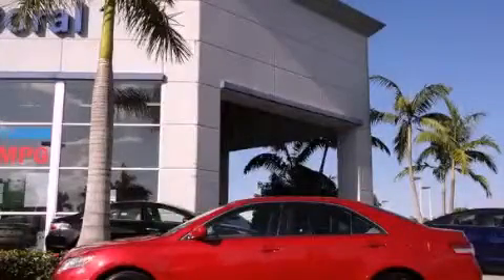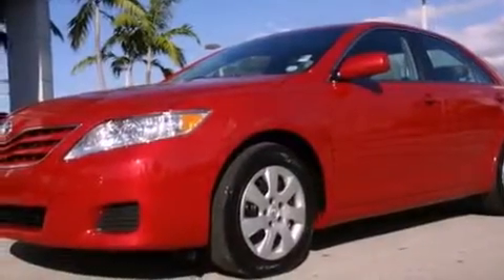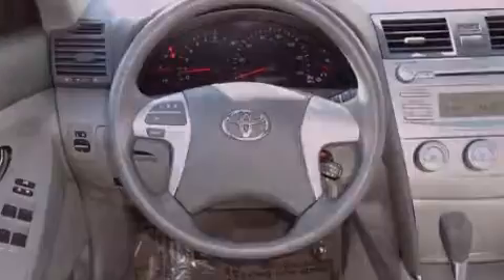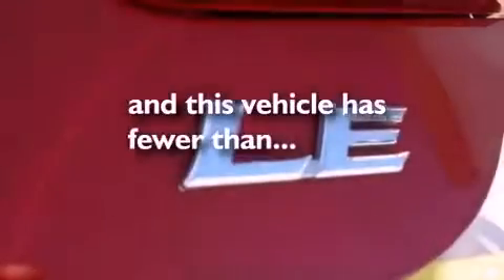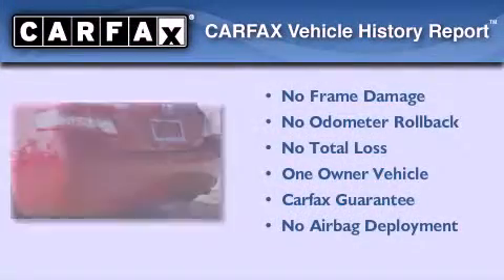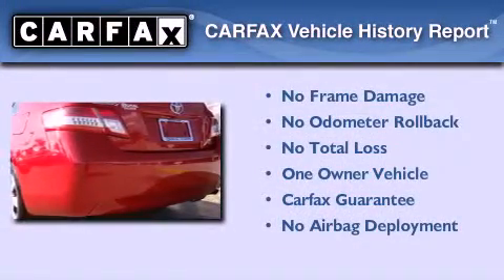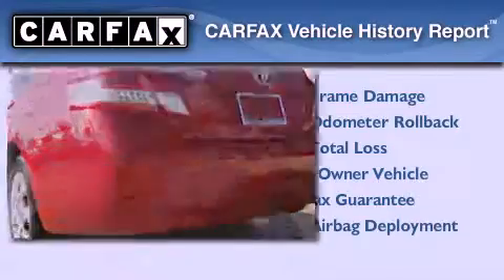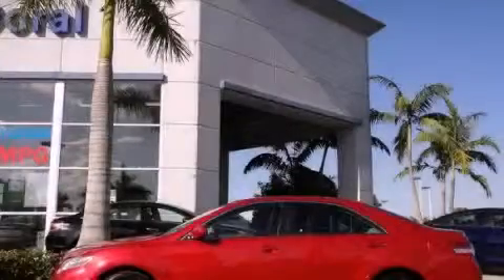2011 TOYOTA CAMRY Miami FL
Year : 2011
 Make : TOYOTA
 Model : CAMRY
 Engine : dohc 16v vvt-i i-4
 Trans . : automatic
 Exterior : red
 Miles : 29,691
 Interior : red

 Lehman Mazda

 2011 TOYOTA CAMRY Miami FL